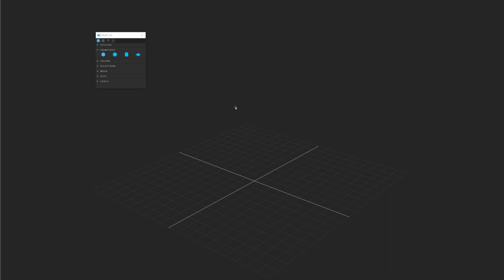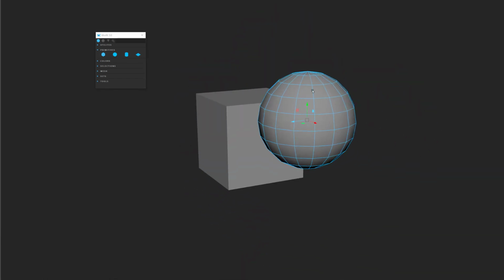ModIt 3.0 HardSurface Modeling Script for Maya - 03 : Primitives